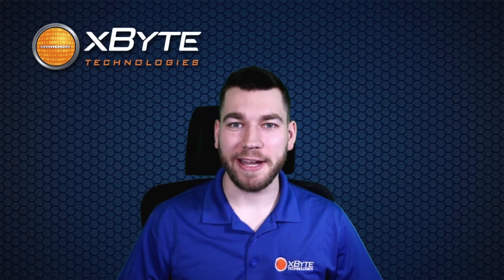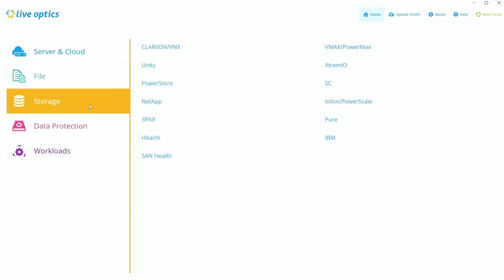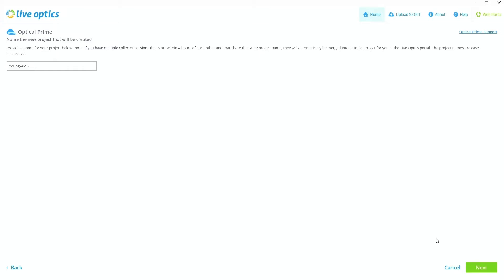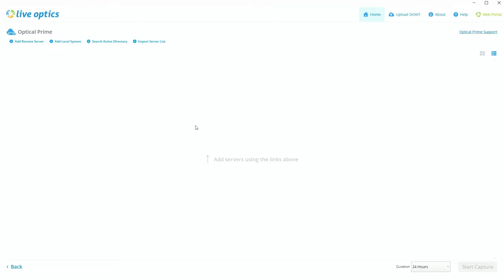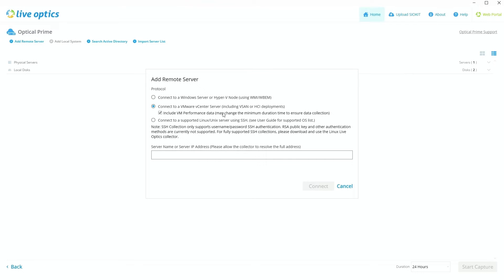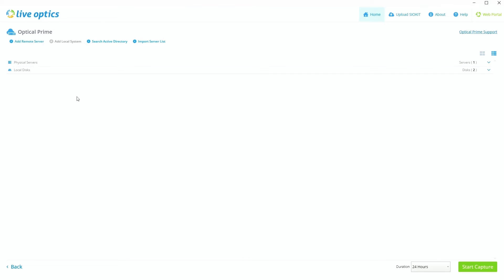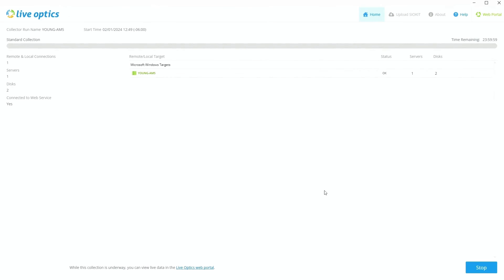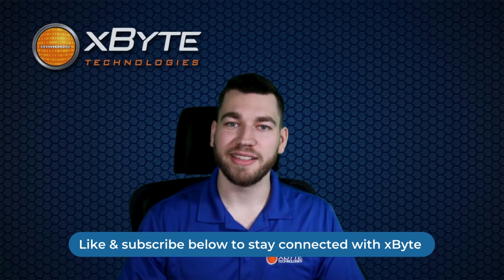How to Download & Install Live Optics | xByte Technologies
Live Optics is a free software tool that inventories and analyzes your current IT environment. It collects real-time performance metrics on storage, servers, data protection, and file systems and provides a detailed holistic view of your environment. Watch this brief video to learn how to download and install Live Optics to run your free assessment.